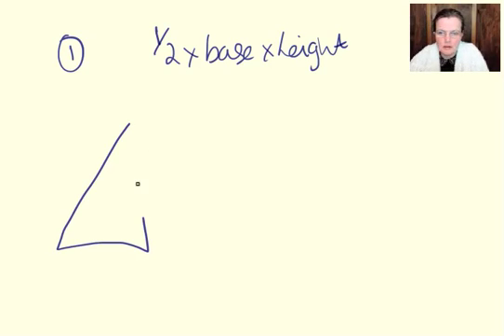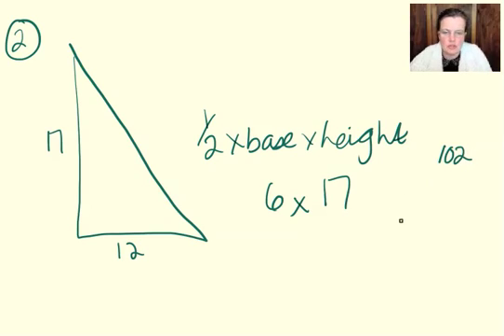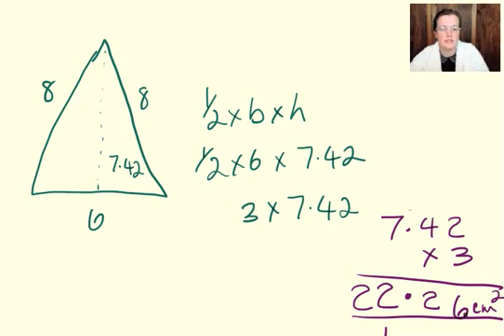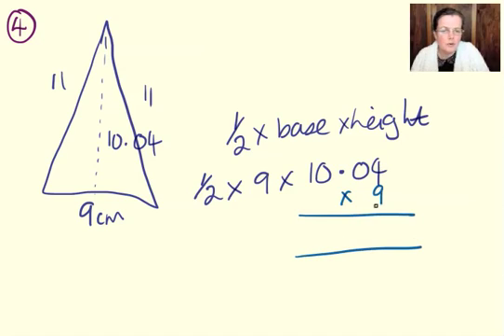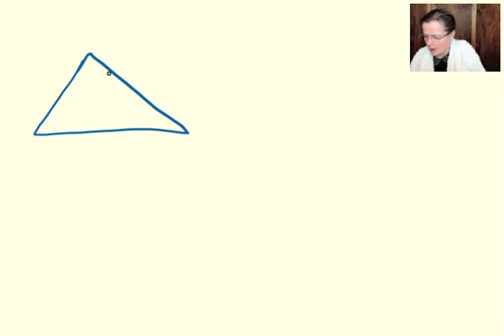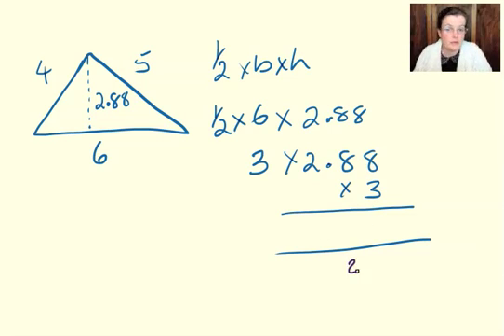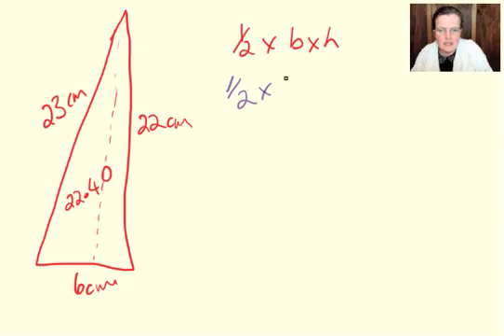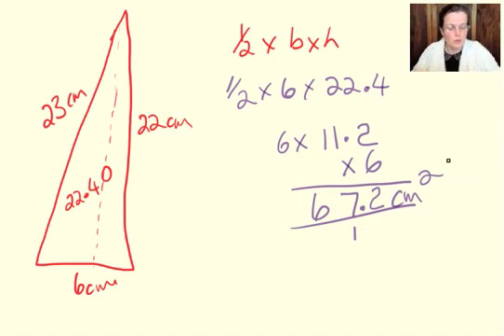11+ Area of triangles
We find the area of two right-angled, two isosceles and two scalene triangles